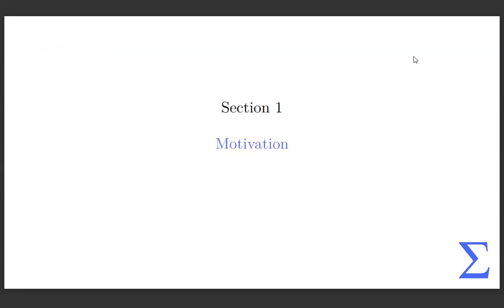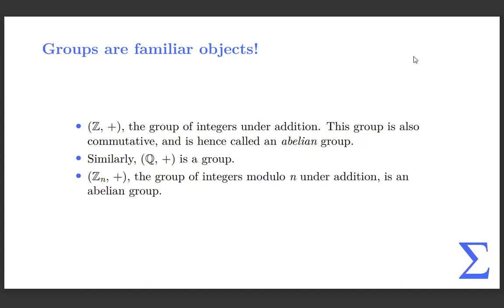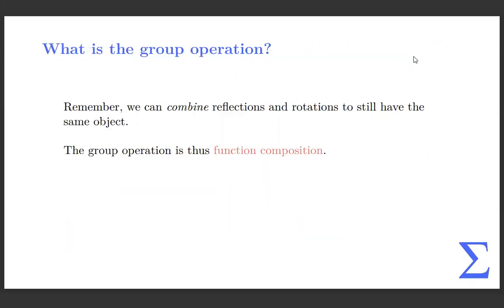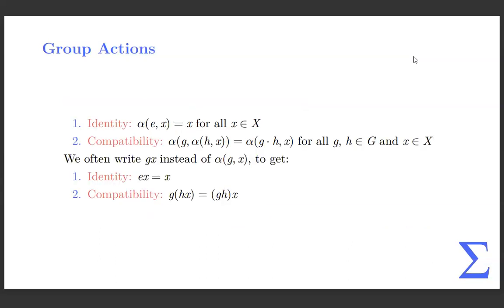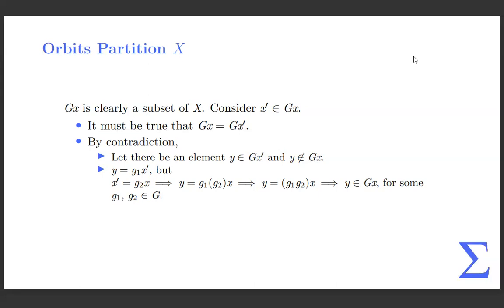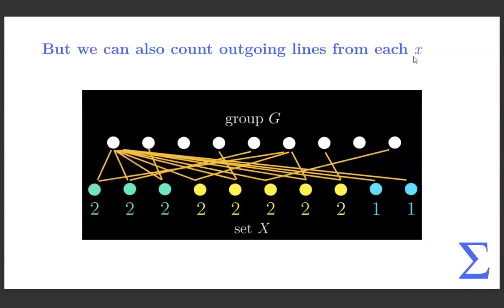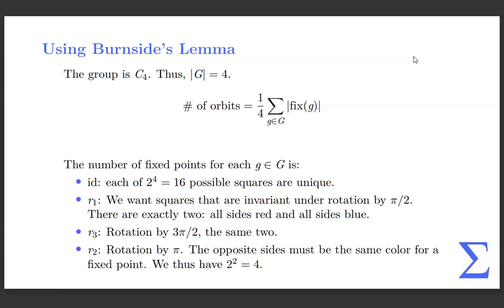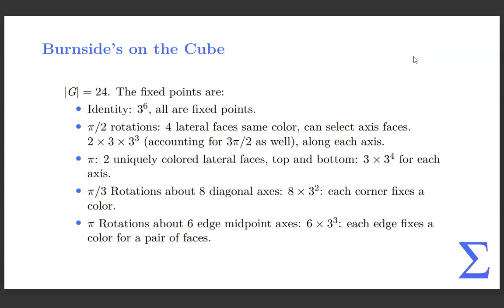[SP23] Meeting 7 - Burnside's Lemma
In this meeting we introduced group actions and Burnside's Lemma